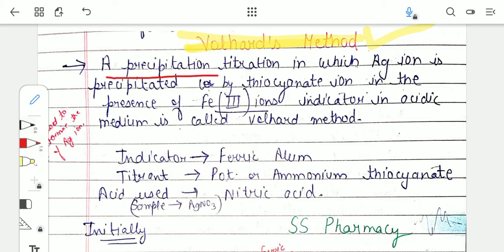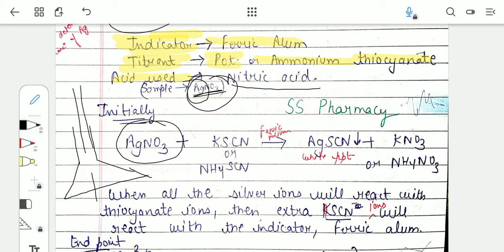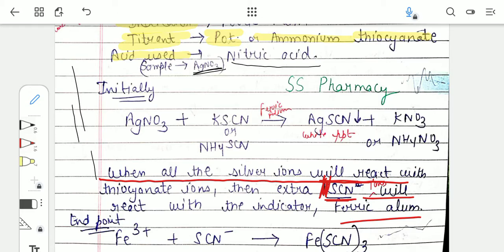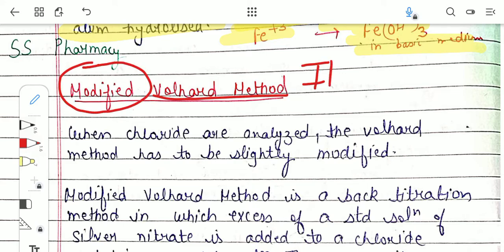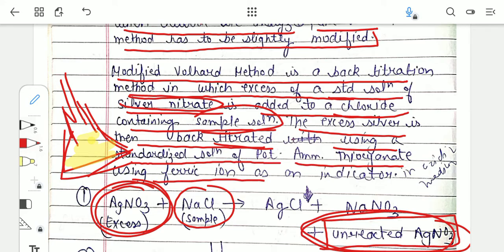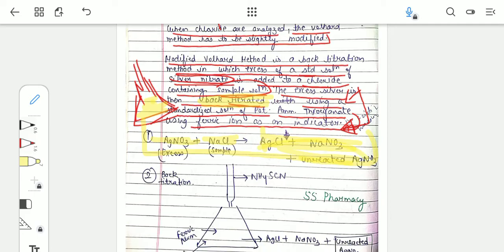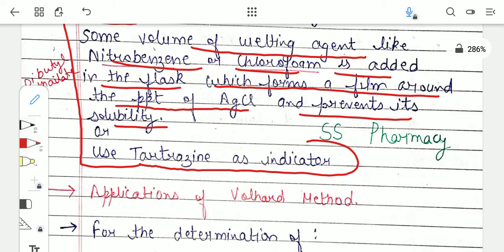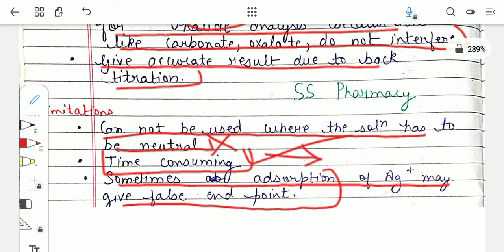Volhard's Method | Modified Volhard's Method | Precipitation Titration